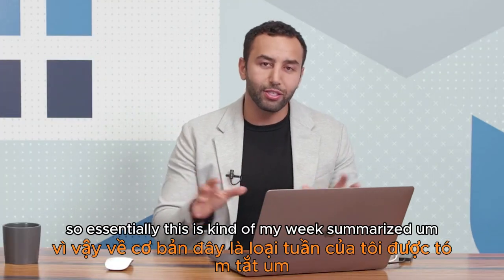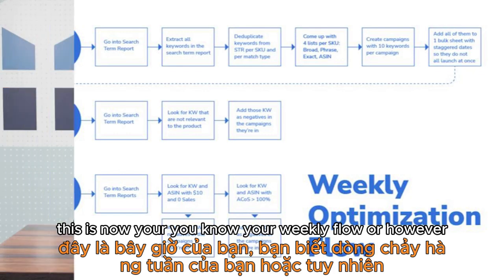TỐI ƯU HÓA KHÔNG NGỪNG: CÁCH ĐỂ ĐƯA HIỆU SUẤT LÊN ĐỈNH CAO | CHAP 5E- AMAZON PPC MASTER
Hãy cùng khám phá bí quyết tối ưu hóa không ngừng để đạt được những kết quả tuyệt vời nhất! 🔥

👉 Trong video này, chúng ta sẽ cùng nhau tìm hiểu:

🌟 Bí quyết tối ưu hóa không ngừng: Áp dụng những phương pháp tiên tiến nhất để không ngừng cải thiện hiệu suất.
🚀 Cách duy trì và nâng cao hiệu suất: Những bước cụ thể giúp bạn luôn đi đầu trong mọi lĩnh vực.
💼 Chiến lược tối ưu hóa liên tục: Đưa ra các kế hoạch và chiến lược thông minh để phát triển bền vững.
Đừng quên để lại bình luận và cho chúng tôi biết bạn muốn học thêm về điều gì tiếp theo nhé! ❤️
👉Link đăng ký để nhận code giảm giá tại đây:
1. Đăng ký Brand với USPTO.
2. Đăng ký LLC
3. Bảo hiểm Amazon Insurance dành cho tài khoản sellers.
4. Warehouse 3PL bao gồm lưu kho và giao lastmiles cho khách hàng cuối.
1. Helium10 có code giảm giá lên đến 70% duy nhất tại SKY BROS.
2. Jungle Scout luôn có code giảm giá lên đến 60% duy nhất tại SKY BROS.
3. Phần mềm yêu cầu Amazon refund các khoản tiền đã tính toán sai & làm thất thoát cho sellers giúp cho sellers lấy lại những khoản tiền mà Amazon đã đánh cắp/làm mất của mình. Đặc biệt, phần mềm sẽ audit miễn phí cho sellers.
4. FBA EXCEL : phần mềm tối ưu quảng cáo & Tổng hợp hơn 4000 influencer tại Mỹ.